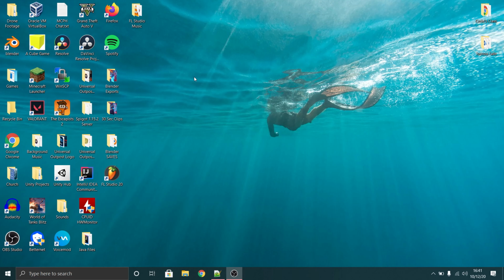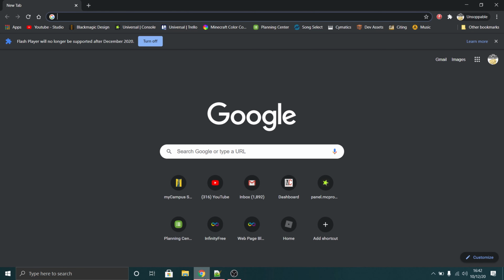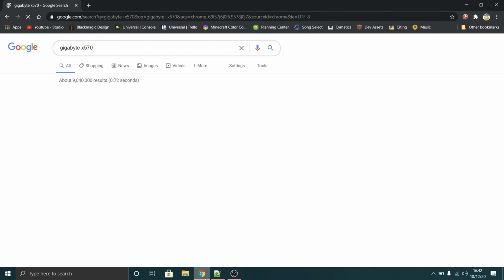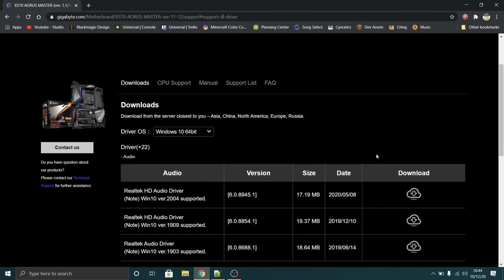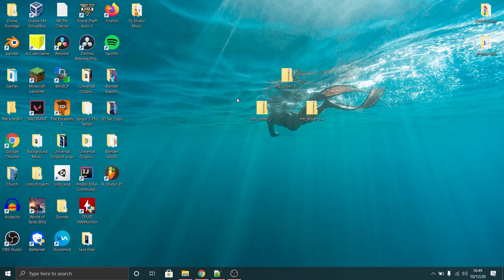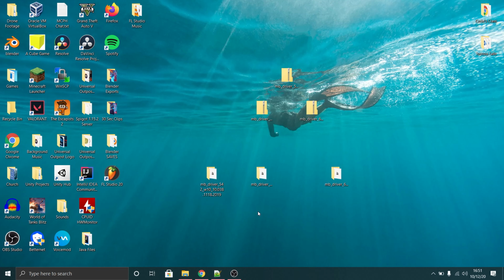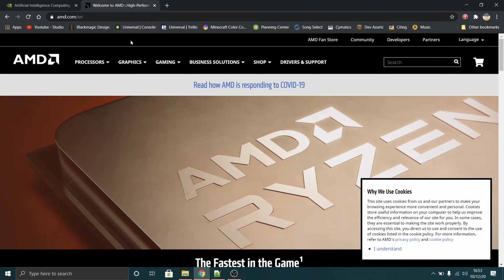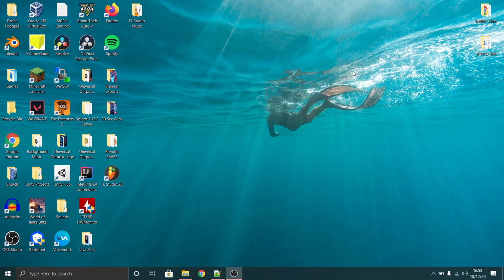How To Properly Install Drivers | Northbridge Café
In this video, you will learn the right way to install drivers on your computer. This is a great video for what to do after you build your PC!

Thumbnail created by Neo: Neo.#5008

--Other Information--